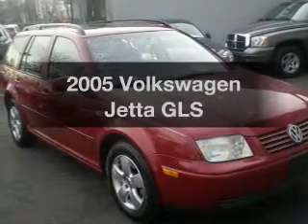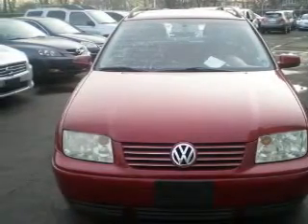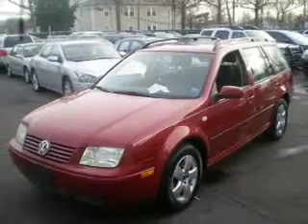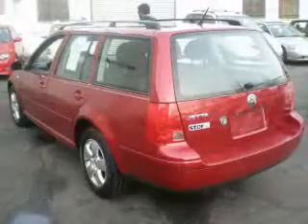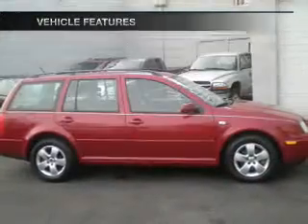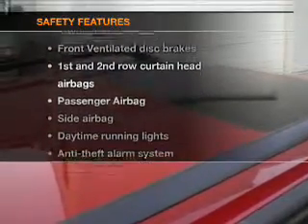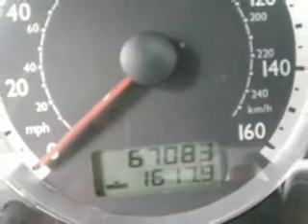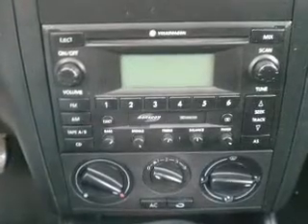2005 Volkswagen Jetta - Bayside NY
Year: 2005
Make: Volkswagen
Model: Jetta
Trim: GLS
Engine: 2.0 liter inline 4 cylinder 8 valve
Transmission: 4-Speed Automatic
Color: Red
Mileage: 67083
Address:
20602 Northern Boulevard